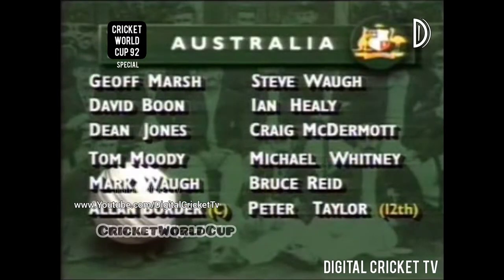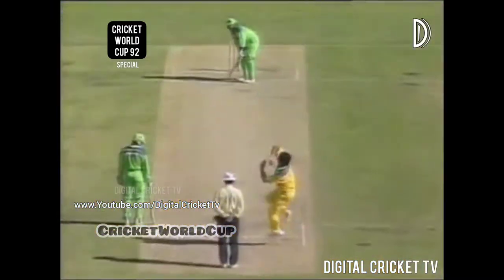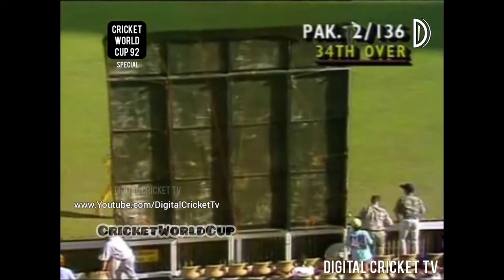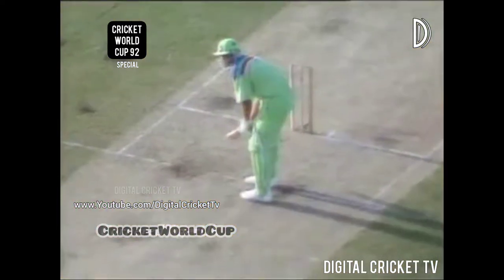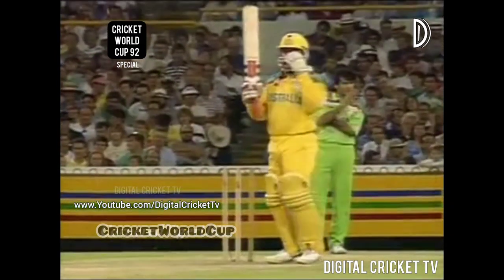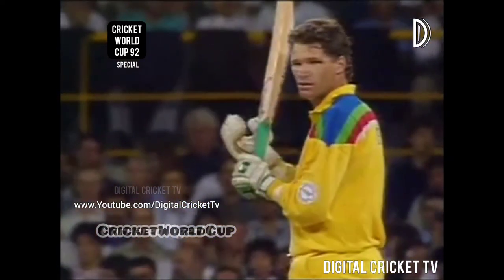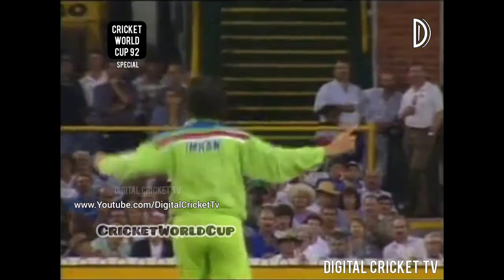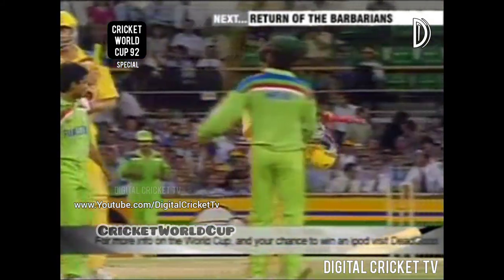CRICKET WORLD CUP 92 / PAKISTAN vs AUSTRALIA / 26th Match / HD Highlights / DIGITAL CRICKET TV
BENSON & HEDGES

PAKISTAN vs AUSTRALIA
26th Match
WACA Ground, Perth (Australia)
11 - March, 1992

PAKISTAN - 220/9 (50 overs)
Aamir Sohail 76 (104)
Steve Waugh 3/36 (10 overs)

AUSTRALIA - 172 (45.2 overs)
Dean Jones 47 (79)
Aaqib Javed 3/21 (8 overs)

Pakistan won by 48 runs

Aamir Sohail (Pak)

Imran Khan Winning the toss and batting first, Aamir Sohail and Ramiz Raja had a flying start. Pakistan were cruising to a big total. At one stage they were 157 for two, but they could manage only 220. It wasn’t a poor total at Perth, which is a fast bowler’s paradise, and Pakistan had some really good ones.
Wasim Akram got his rhythm back. Aqib Javed was back in form and the Aussie batsmen could not understand the googlies of Mushtaq Ahmed. Pakistan won the match by 48 runs, The bowlers combined well and pulled off a memorable win.

Enjoy Classic World Cup Match